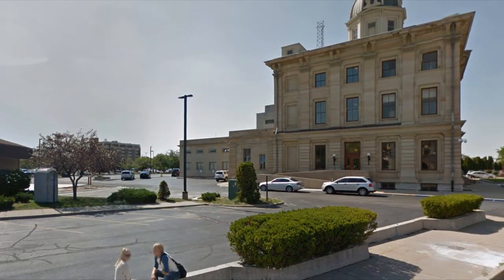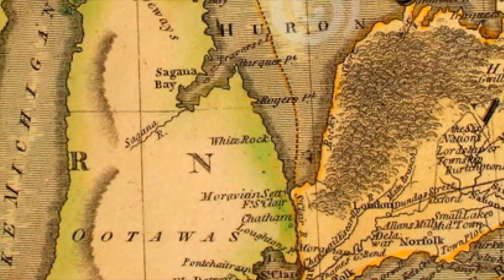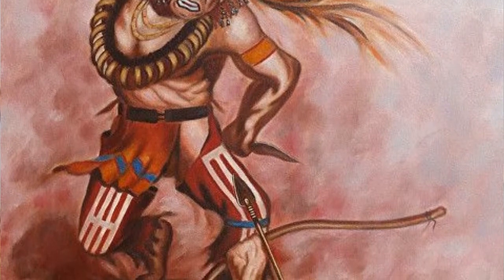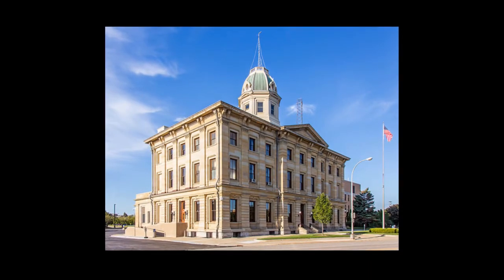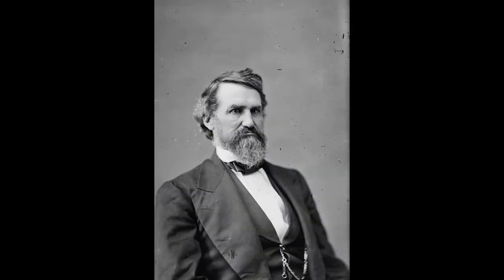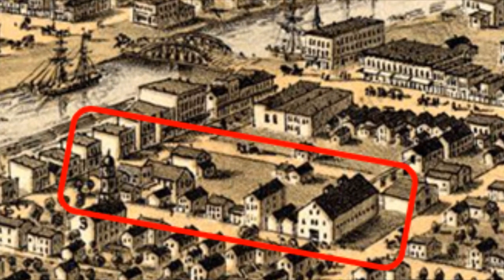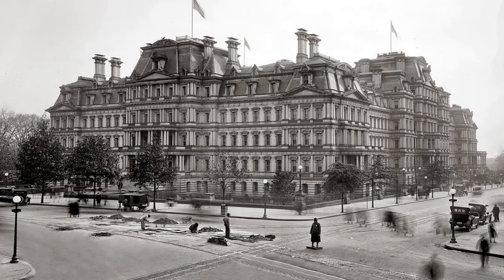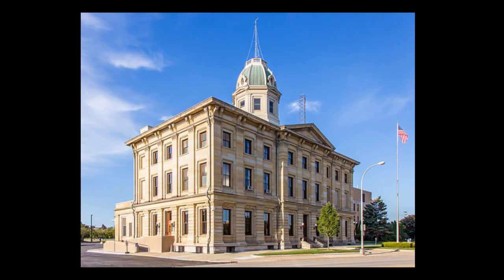Port Huron History Part 125